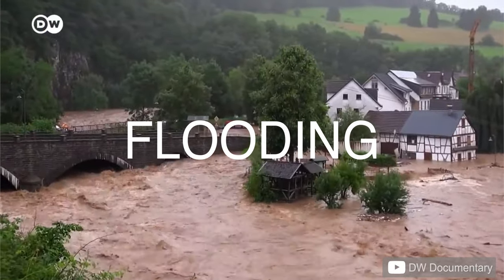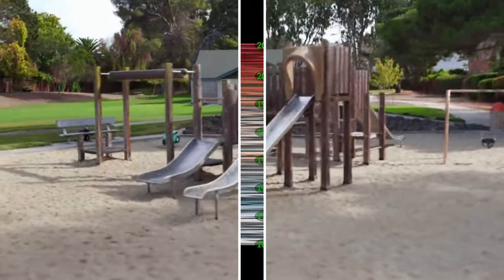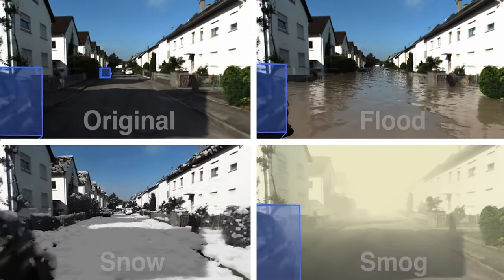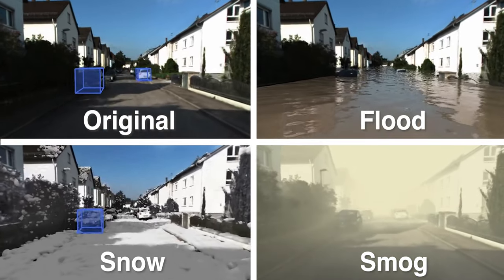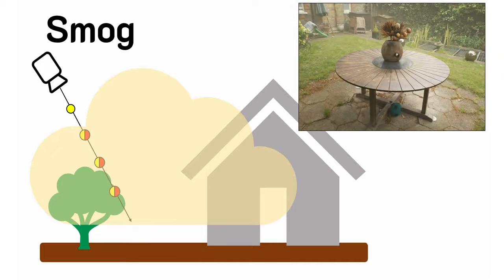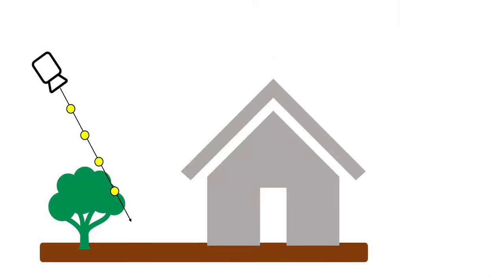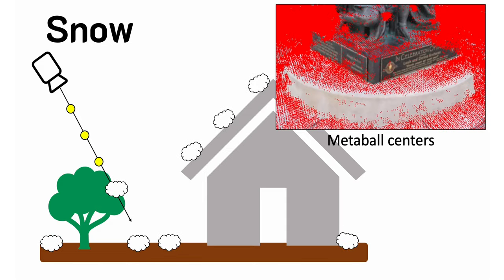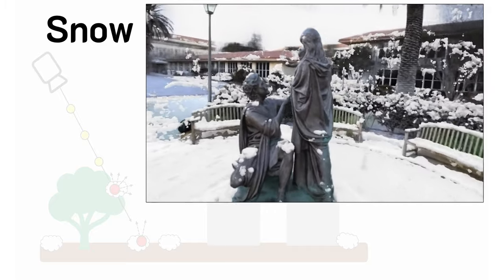Visualizing Climate Change Impacts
ClimateNeRF: Extreme Weather Synthesis in Neural Radiance Field

Yuan Li, Zhi-Hao Lin, David Forsyth, Jia-Bin Huang, and Shenlong Wang
International Conference on Computer Vision (ICCV), 2023

📄 Abstract: Physical simulations produce excellent predictions of weather effects. Neural radiance fields produce SOTA scene models. We describe a novel NeRF-editing procedure that can fuse physical simulations with NeRF models of scenes, producing realistic movies of physical phenomena in those scenes. Our application -- Climate NeRF -- allows people to visualize what climate change outcomes will do to them. ClimateNeRF allows us to render realistic weather effects, including smog, snow, and flood. Results can be controlled with physically meaningful variables like water level. Qualitative and quantitative studies show that our simulated results are significantly more realistic than those from SOTA 2D image editing and SOTA 3D NeRF stylization.